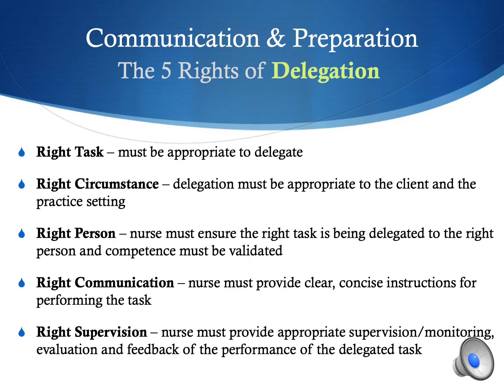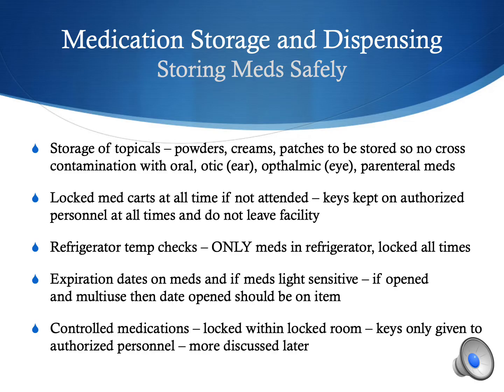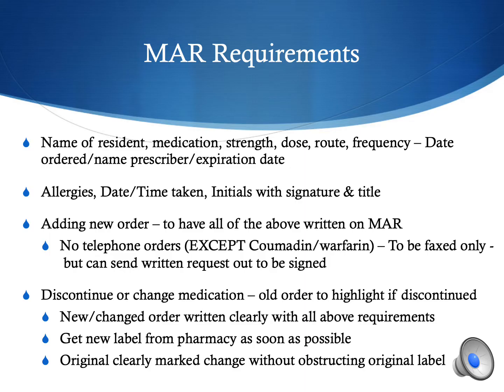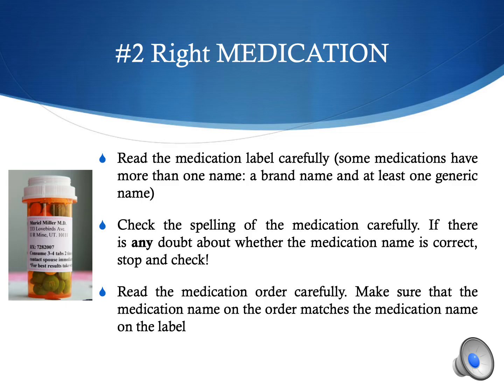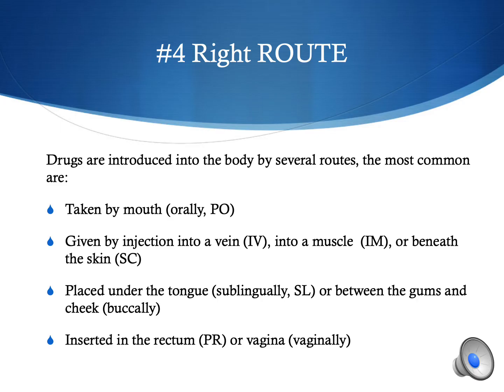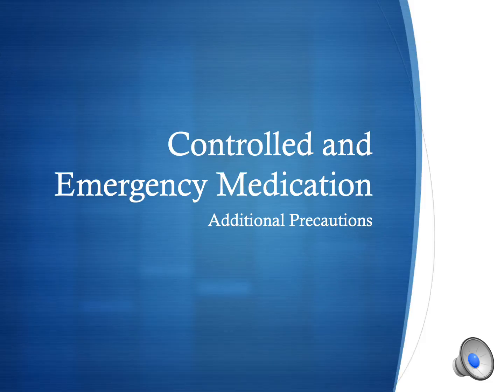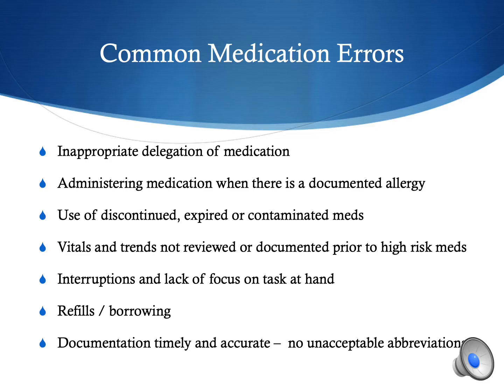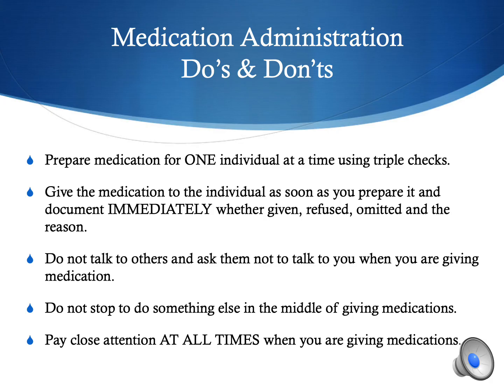Medication Administration Training